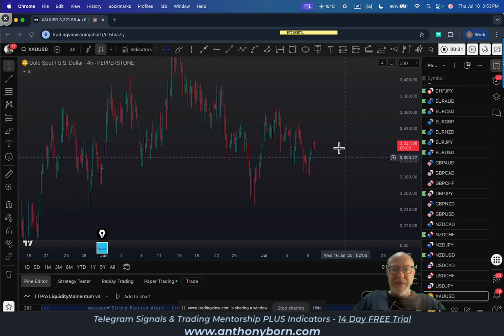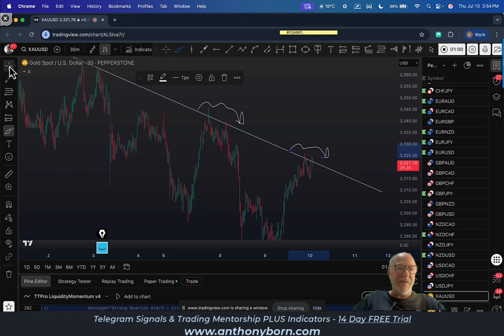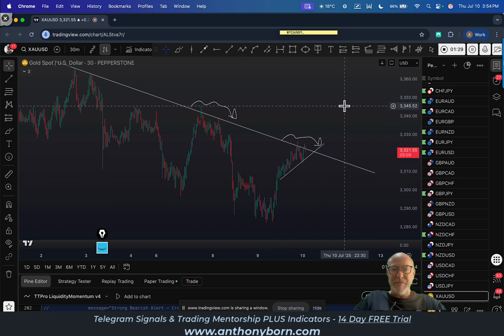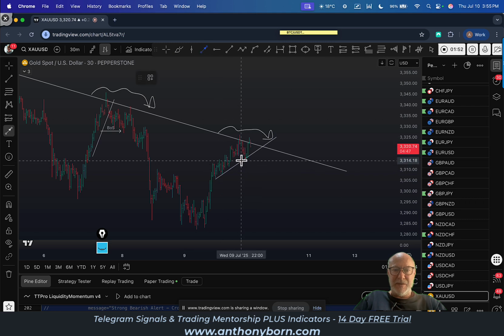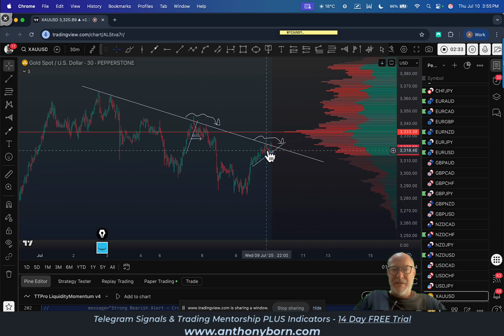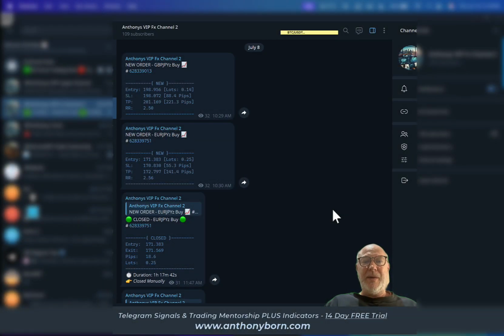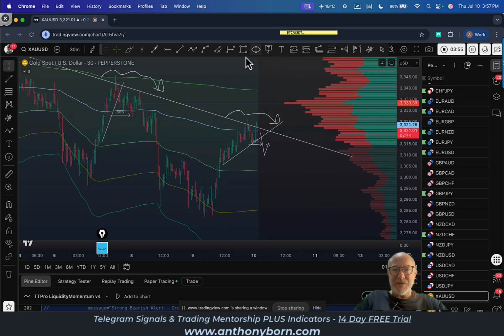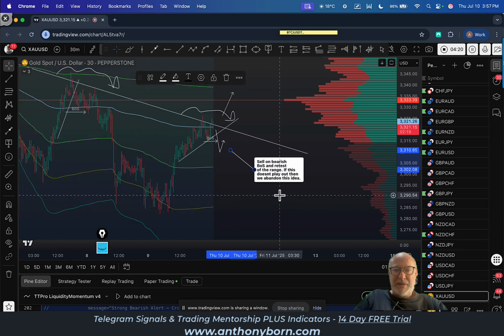XAUUSD Gold Technical Analysis and Trade Idea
🔍 Taking a look at XAUUSD today: it’s clearly in a downtrend 📉 on the 4H chart, with consecutive lower highs and lower lows 🔽.